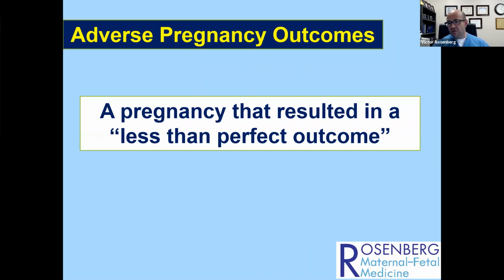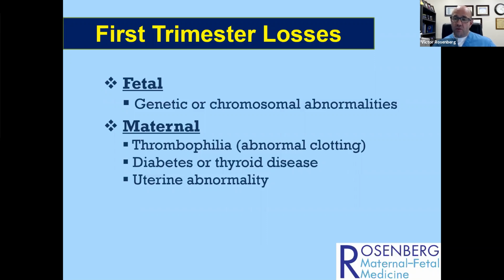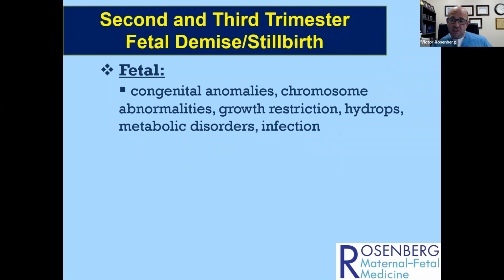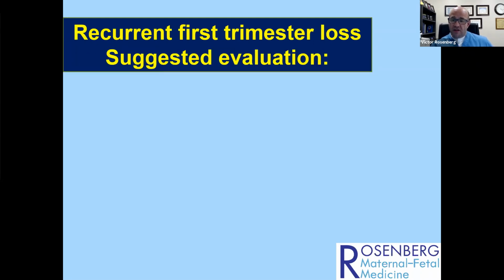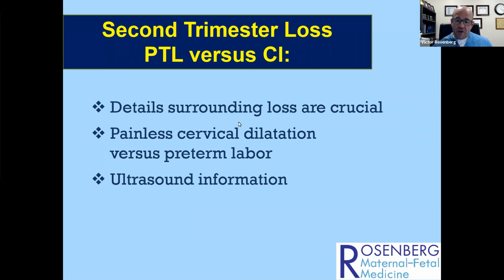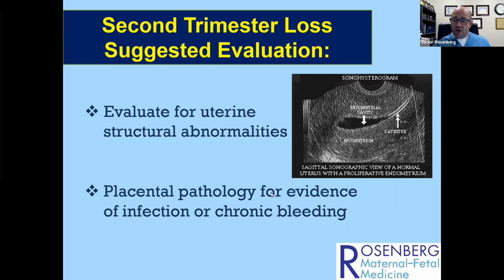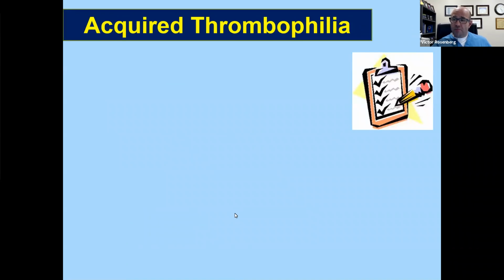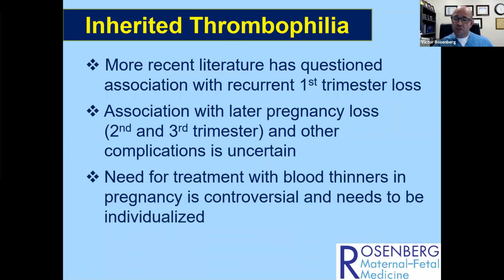Recurrent Pregnancy Loss and Adverse Pregnancy Outcomes with Victor Rosenberg, MD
Yes, you can achieve a healthy pregnancy, even after recurrent pregnancy loss or prior adverse outcomes. Dr. Victor Rosenberg, Maternal-Fetal Medicine Specialist, explains.